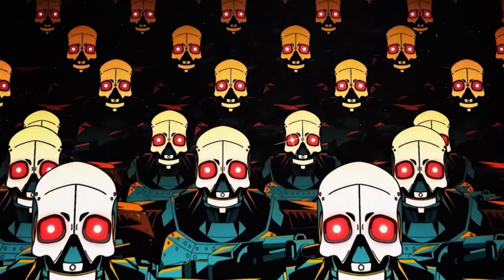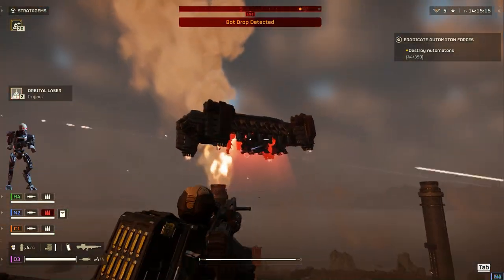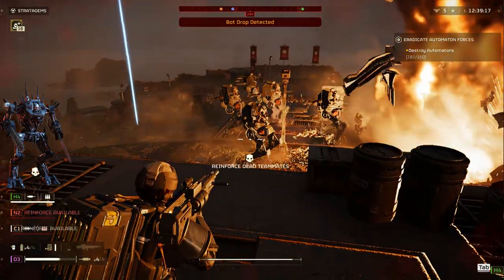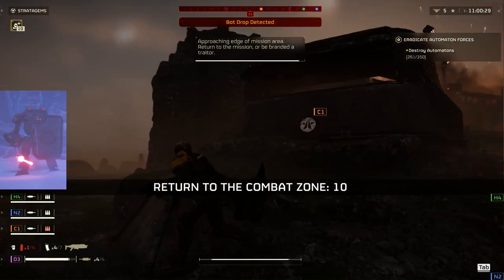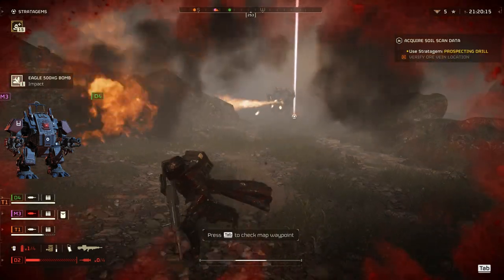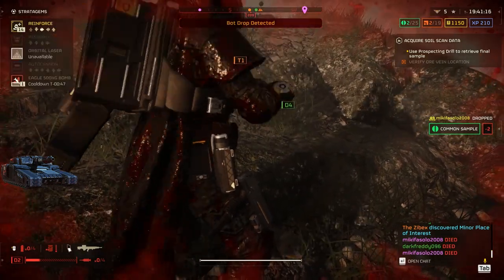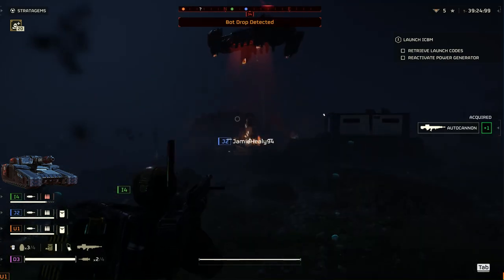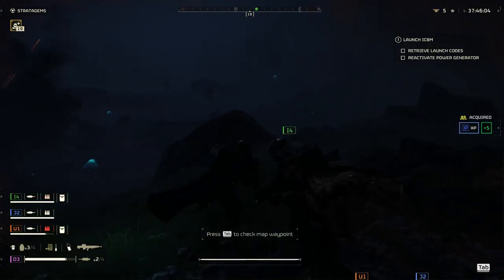ALL the Automatons Weakesses in helldivers2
I HOPE THAT YOU LIKE THIS AND MY OTHERS GAMING VIDEOS and that you can find in here the info that you need if sow i would appreciate if you could  like share and subscribe and comment  what you would like to see in my videos on my youtube channel follow on twitch and tiktok.
Like allways have a nice day and good gaming

My PC

CPU: ryzen 9 3900x
Cooler: CoolerMaster Liquid ML240L RGB V2
GPU: rtx 4090
Ram: Corsair Vengeance RGB RT
Motherboard: ROG Strix X570-F Gaming
Case: ASUS TUF Gaming GT502
Power supply: Corsair HX Series HX1200 80PLUS Platinum

Peripherals

Monitor 1: Asus ROG Strix XG258Q
Monitor 2: aoc
Mouse: logitech g pro x superlight
Keyboard: Wooting 60HE
Headphones: steelseries Arctis nova pro